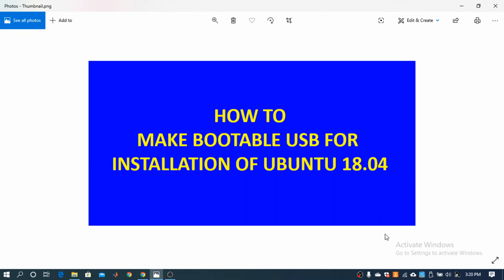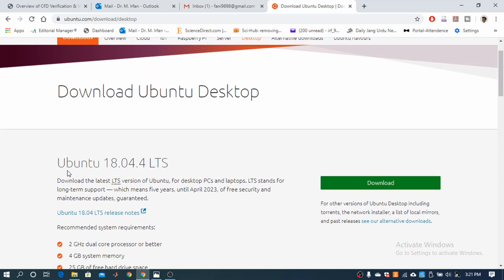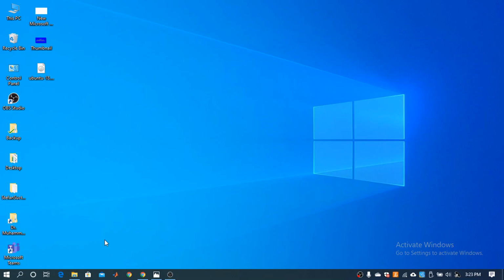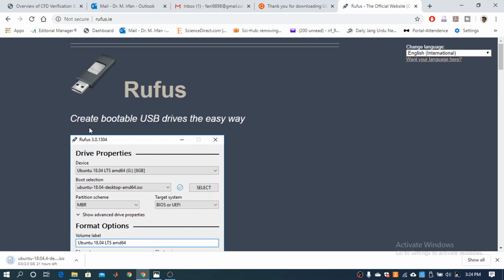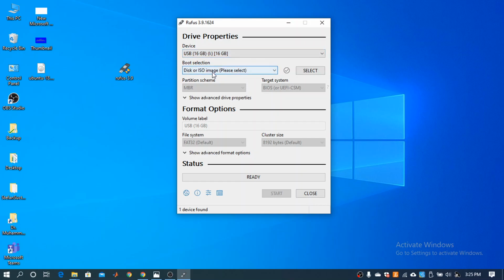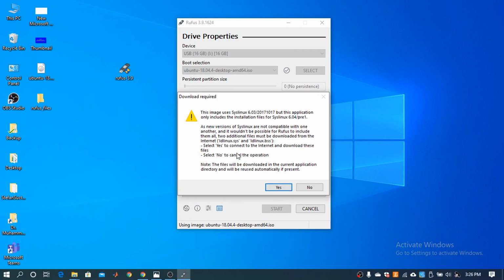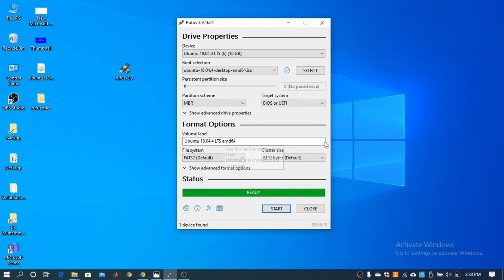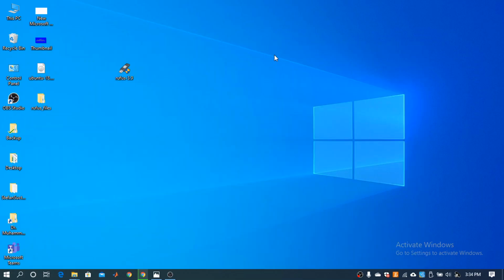How to Make Bootable USB for UBUNTU 18.04 LTS Installation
This videos systematically explains all the steps necessary to make a bootable USB for the installation of UBUNTU 18.04 LTS on a computer system